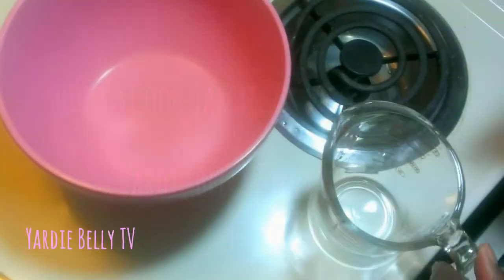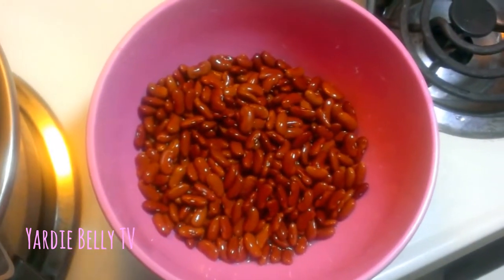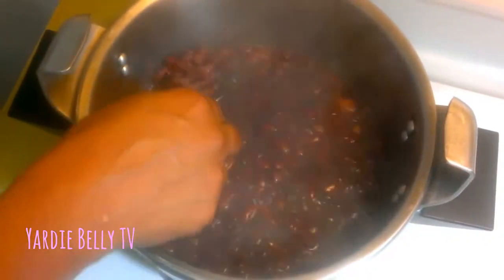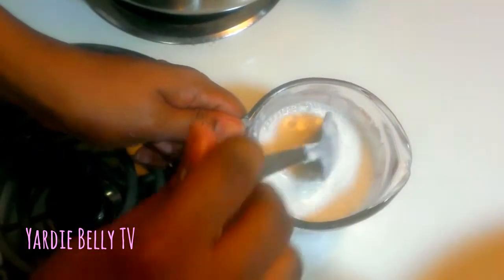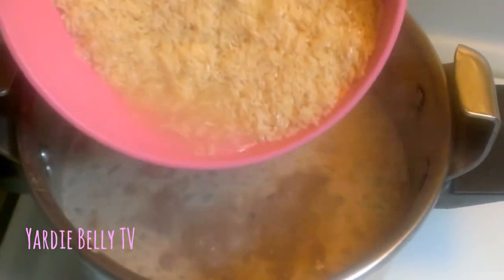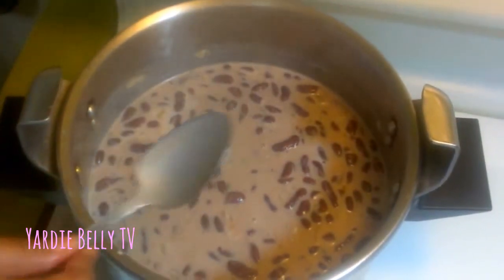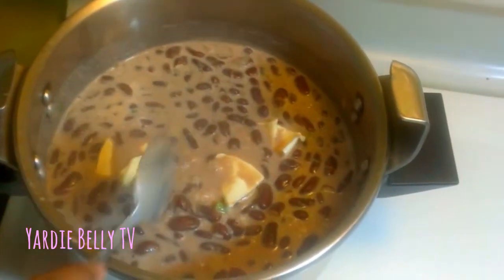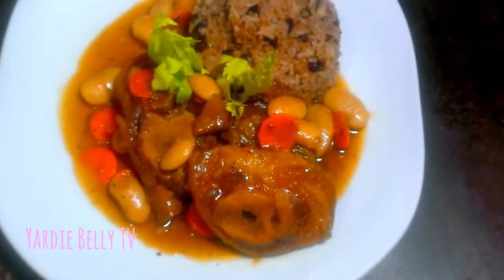How To Cook Jamaican Rice And Peas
Here's the Jamaican way to cook rice and peas folks. Many people do it different ways but the result is still the same, good tasting food! This can make or break any Sunday dinner. Hope you get to try this great side dish in your neck of the woods.